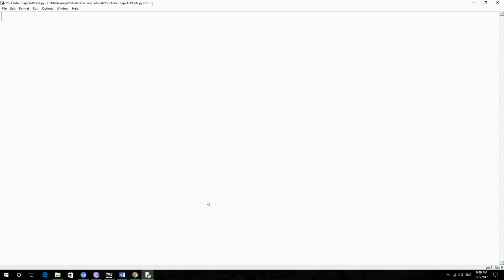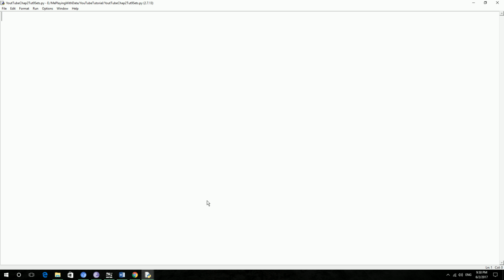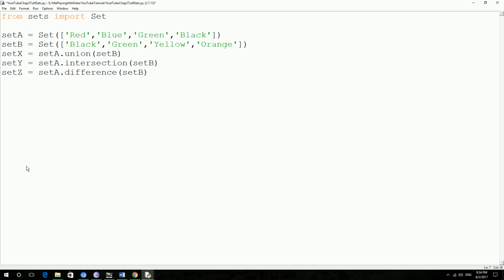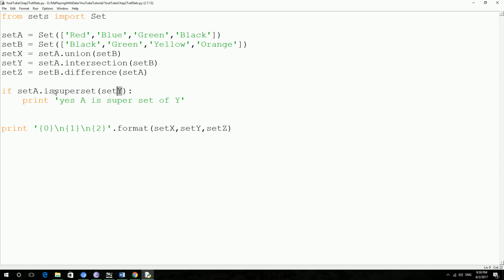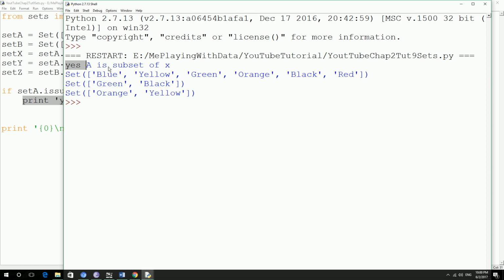Python sets tutorial chap2 tut9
Python sets tutorial